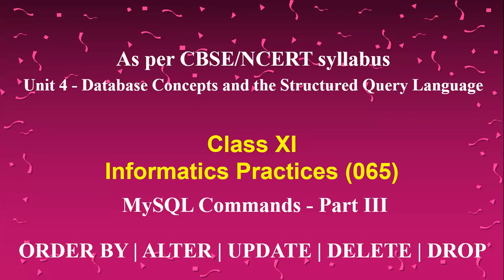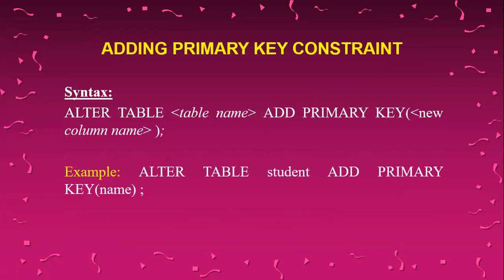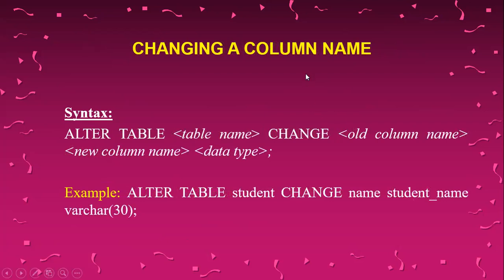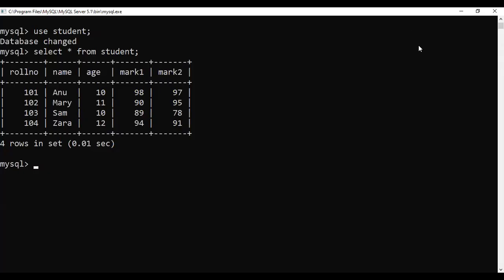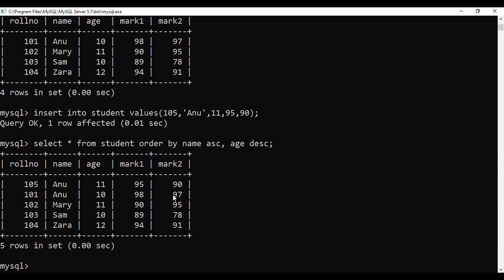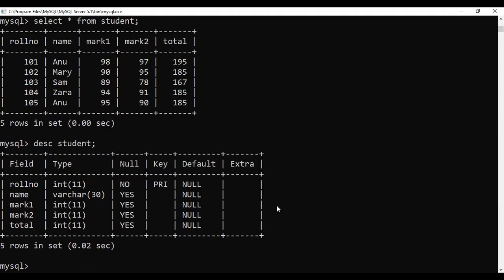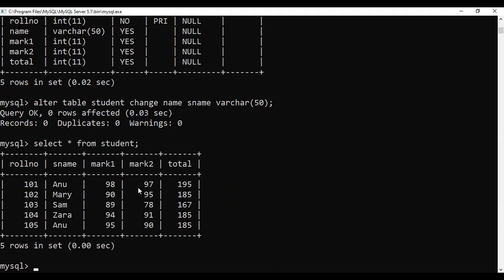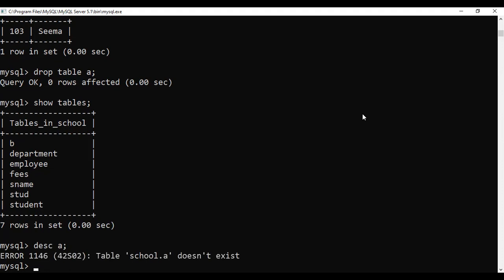MySQL Commands-Part3 | Class 11 | Class 12 | Informatics Practices | Computer Science | CBSE | NCERT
Hai Learner
Have a great day to you!!!
CBSE Term2 | 2021-22 MySQL Commands | Class 11 | Class 12 | IP | CS | SQL tutorials for beginners
In this tutorial we have discussed about the following key points with practical session:
1) ORDER BY
2) UPDATE
3) ALTER TABLE
    * Add/remove a column
    * Add/remove primary key
    * Redefine the column
4) DELETE
    * Entire Records
    * Specific Records
5) DROP
    * Table
    * Database
6) Practical Session

term2 ip class 12
IP Term2 Class 12
Term2 Class 12 ip CS
Database MCQ Class 12 ip
Database MCQ Class 12 cs
mysql objective type questions
important MCQ questions from Mysql database
1 Mark mysql MCQ
100+ most important MCQ on database and Sql Class 12 CS and IP
MySQL
Relational Databases
Manipulation Language, Introduction to MySQL: Creating a database, using database, showing
tables using MySQL
Data Types : char, varchar, int, float, date.
Data Definition Commands: CREATE, DROP, ALTER (Add and Remove primary key, attribute).
Data Query Commands: SELECT-FROM- WHERE, LIKE, BETWEEN, IN, ORDER BY, using